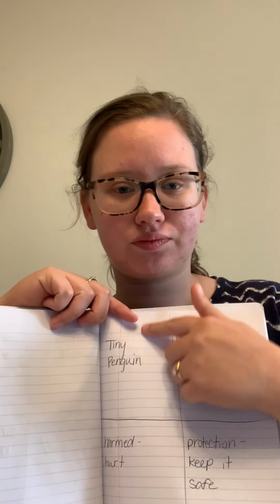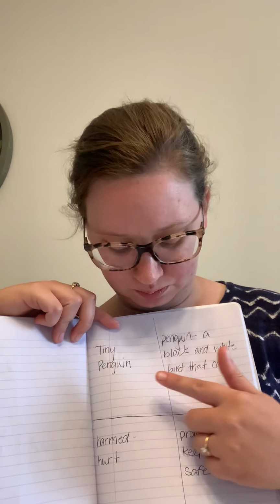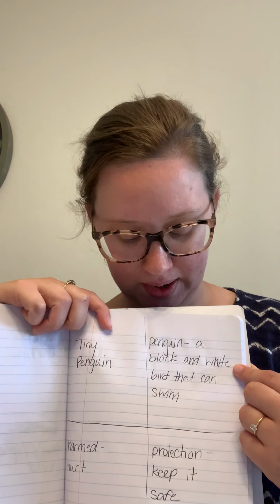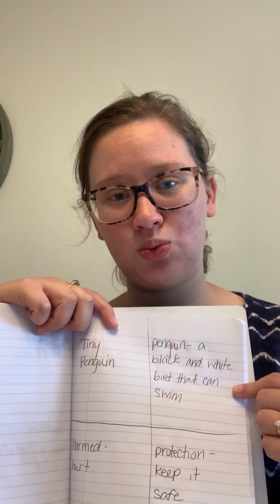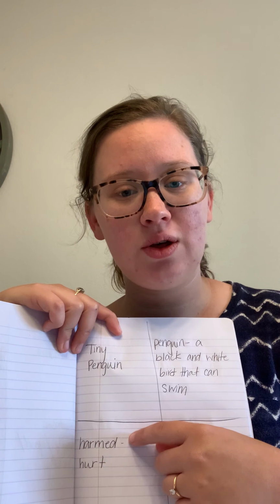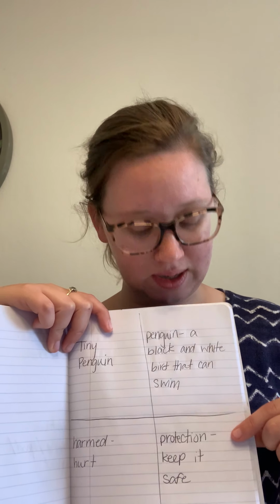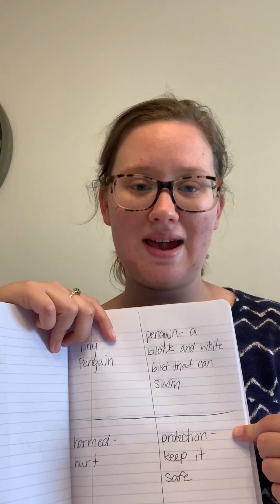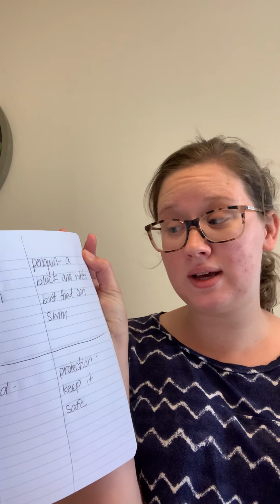Reading - tiny penguin